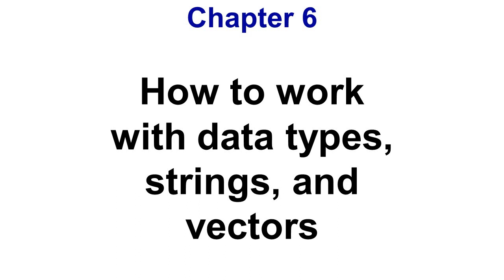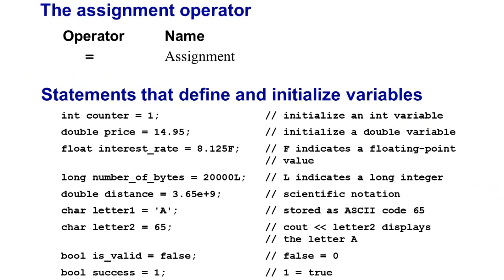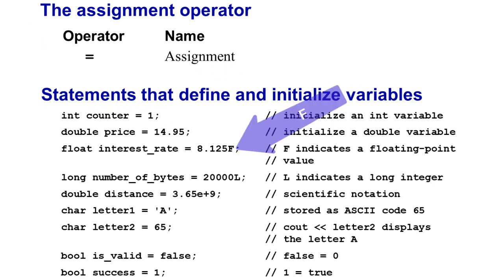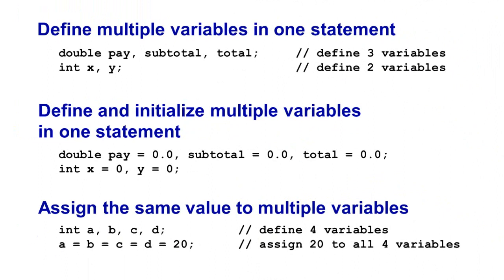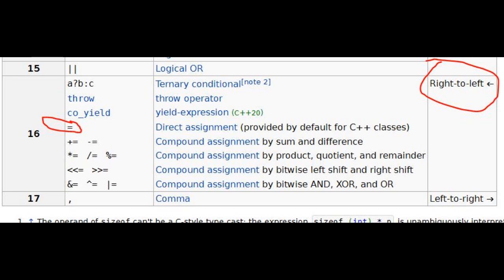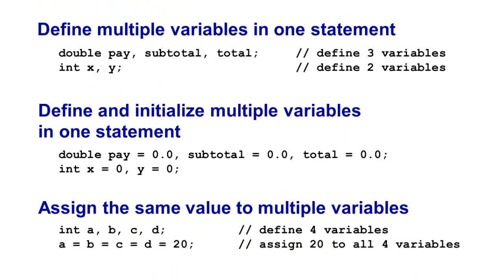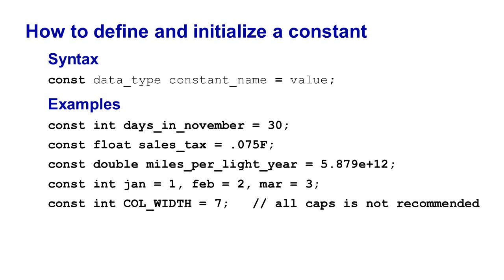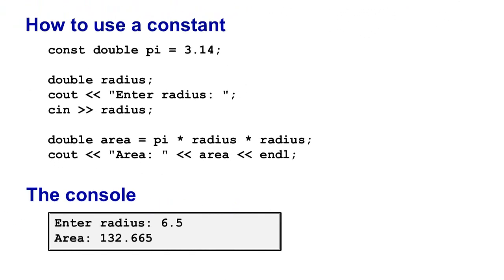C++ for Business Apps: #32 Working with datatypes part 1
Using Murach's C++ Programming, 2nd Edition, this video covers highlights of a portion of Chapter 6 How to work with Datatypes, Strings, and Vectors.

@brettr811 I teach C++ programming (ISDS 371) to business students at CSUF. Its an introductory course to expose business students to various programming languages--C, C# (ISDS 309), etc.